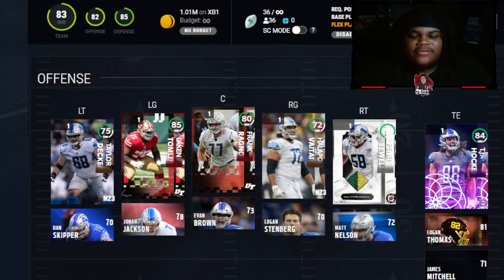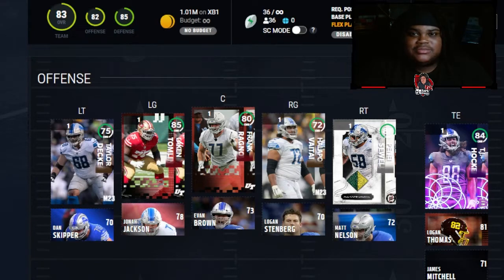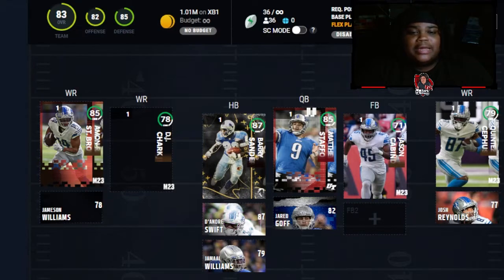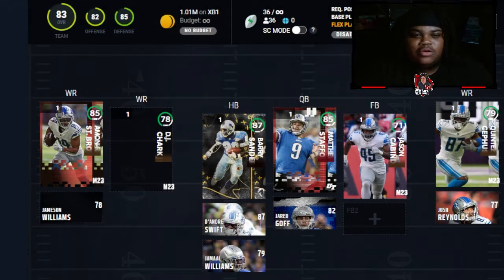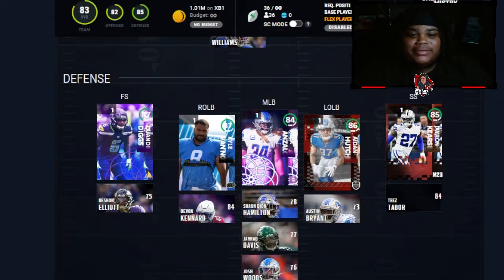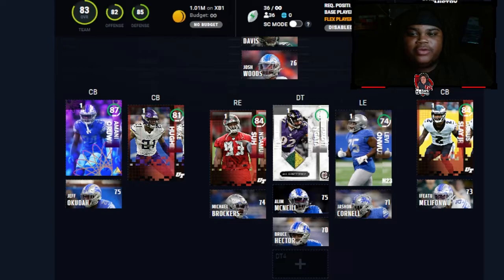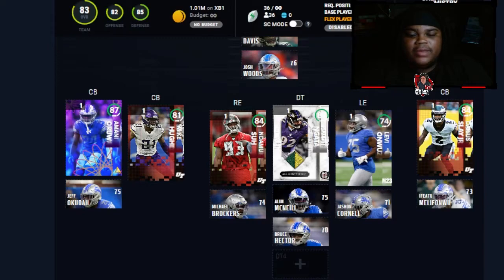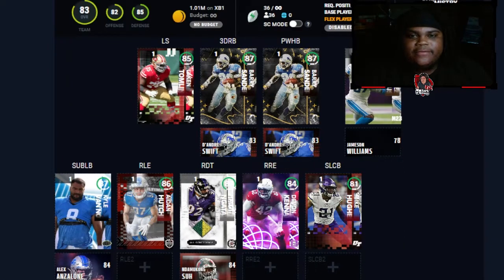Best Lions Theme Team Madden 223 Ultimate Team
We take a look and discuss the Lions theme team in Madden 2023 During Ultimate Kickoff Promotion Part 2

For more content be sure to head on over to my Twitter Also I stream over on Twitch as well As well as I post on TikTok